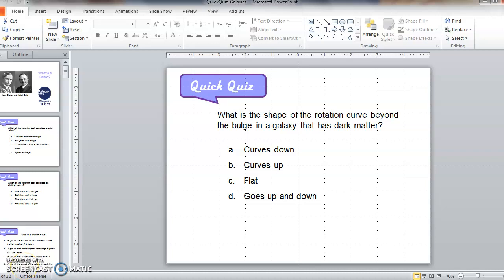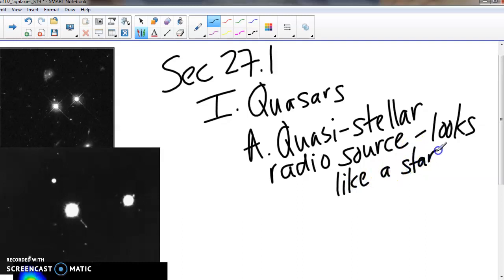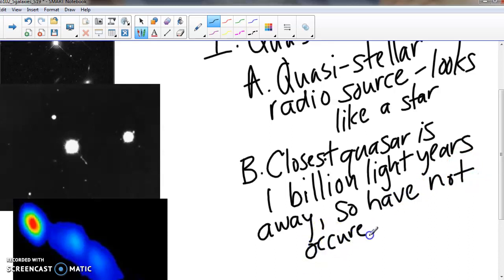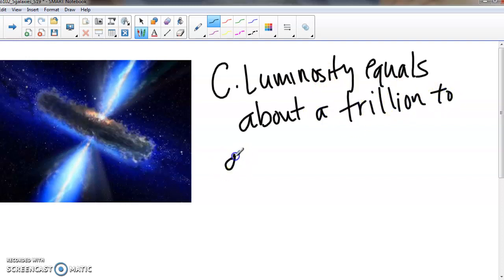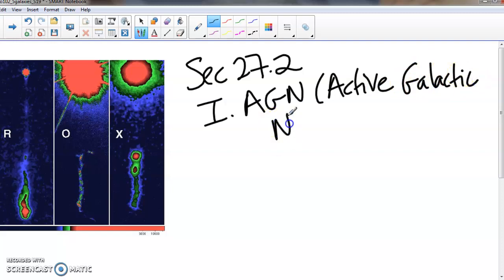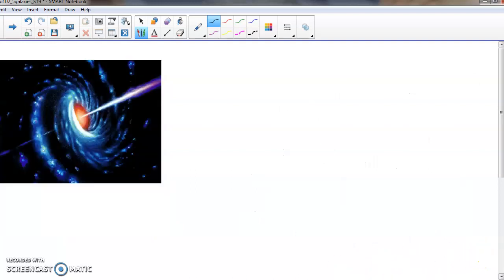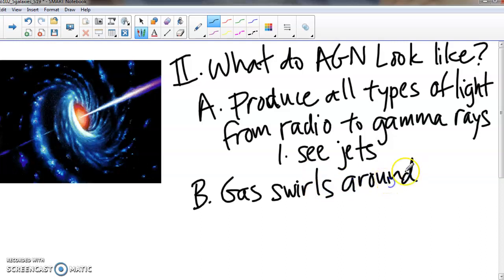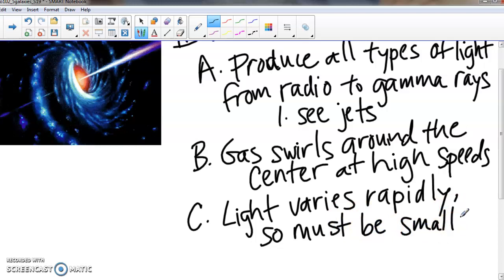Quasars and AGN - Sec 27.1